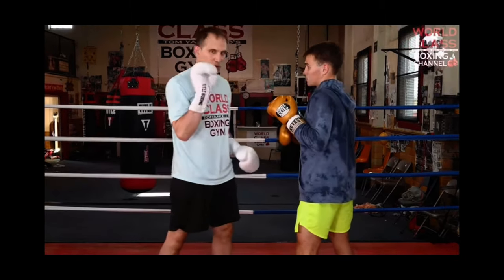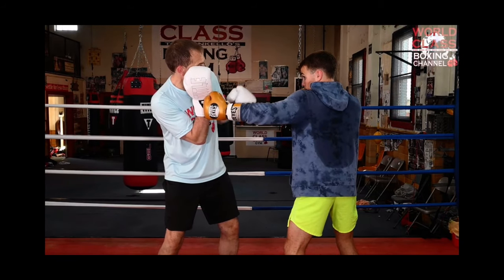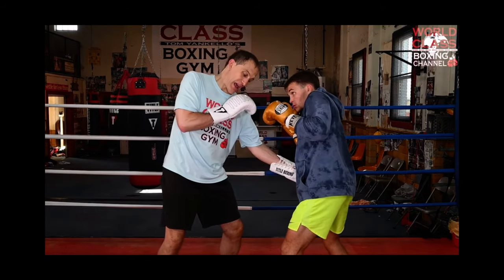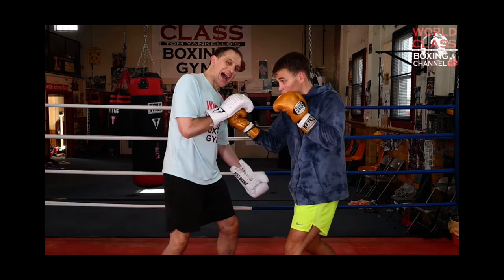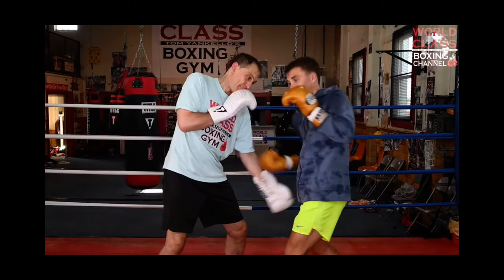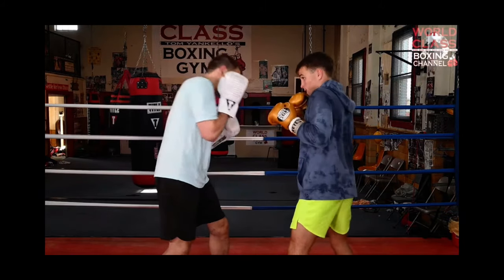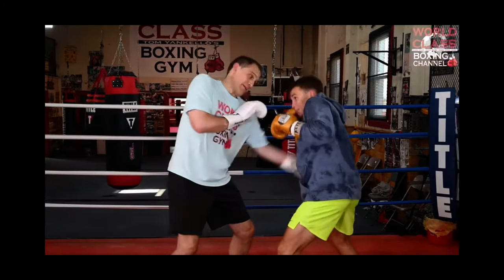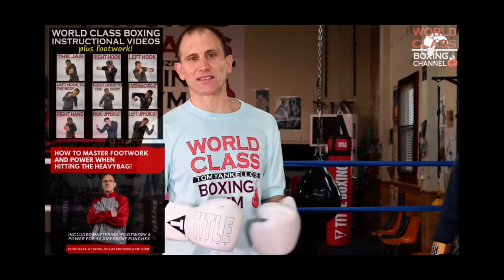Partner drill parry, weave, blocks, rolls &slips.